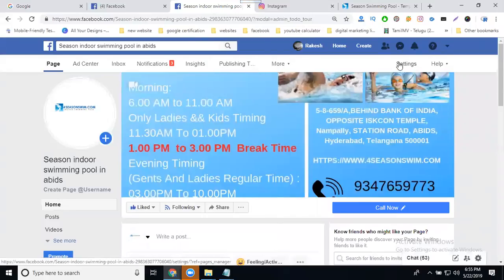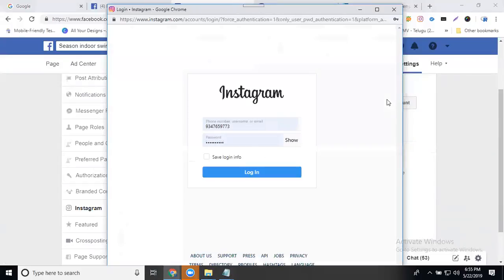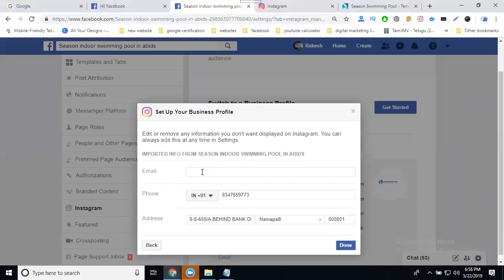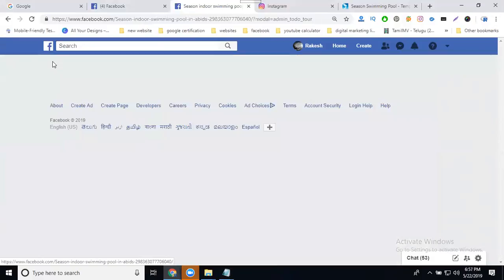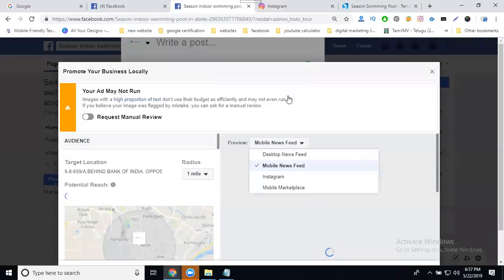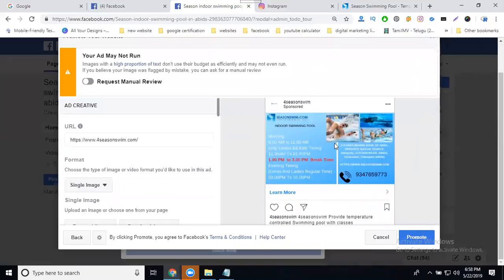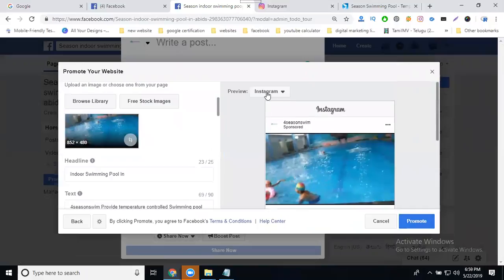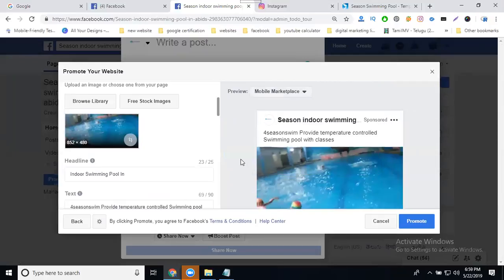How to create instagram ads through facebook 2019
DigitalMarketing - Learn this video How to create Instagram ads through Facebook 2019 tutorials by digitalrakesh